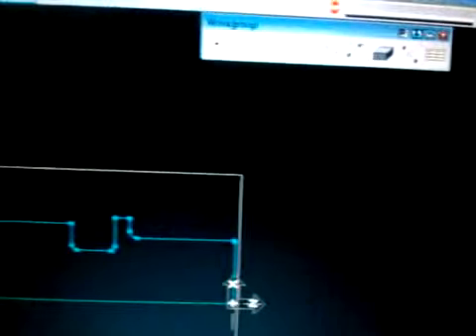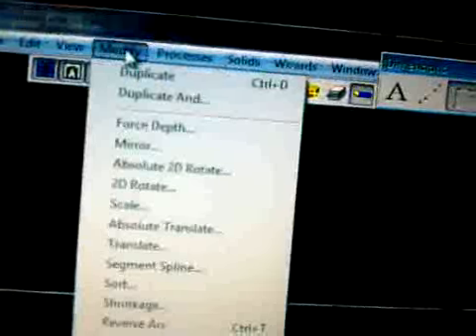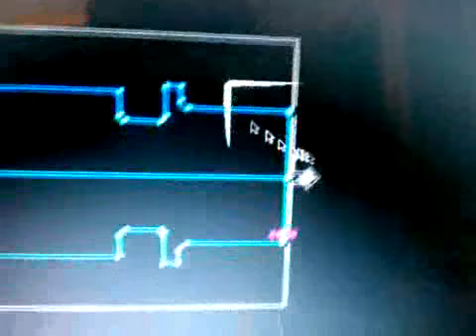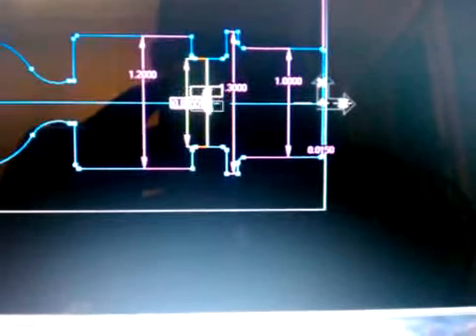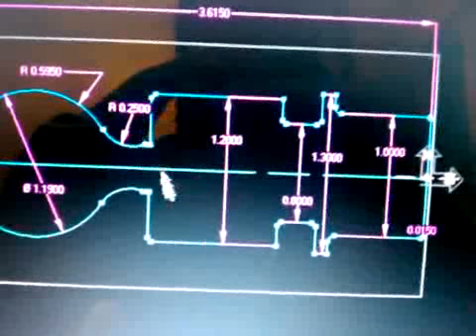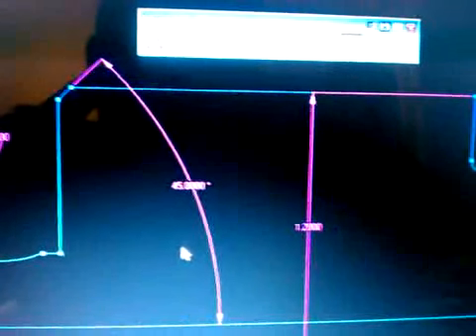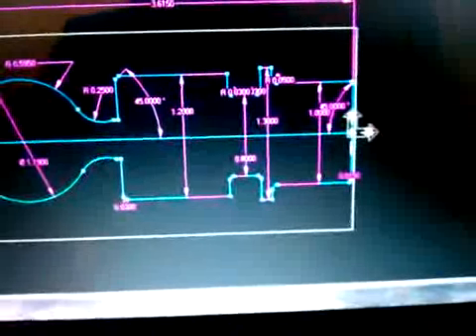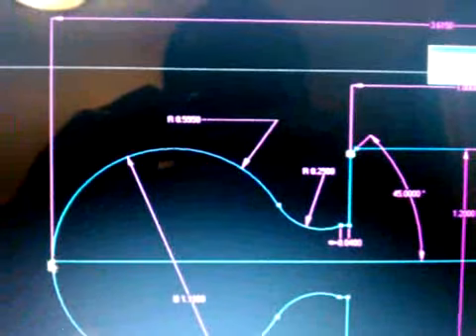drawing with gibbs cam LATHE part # 4